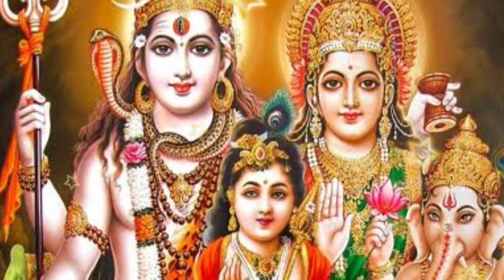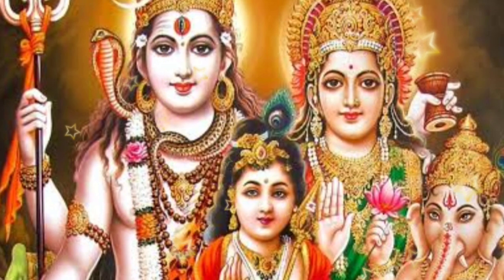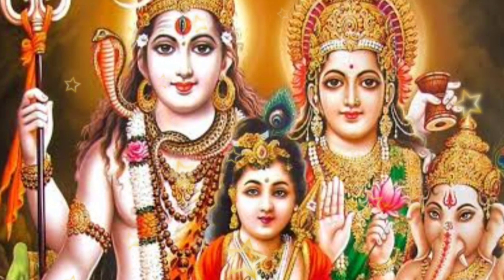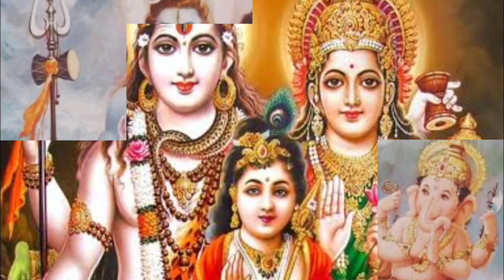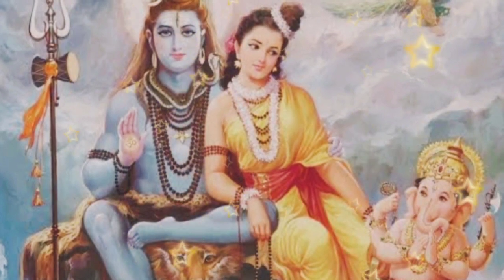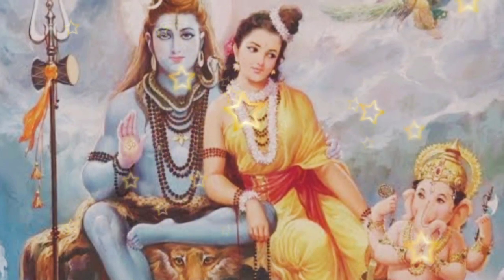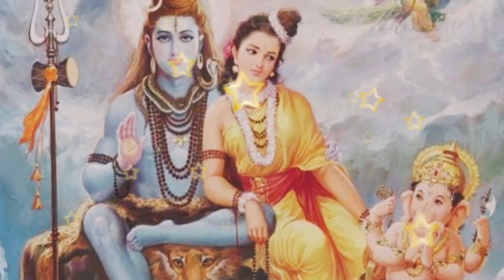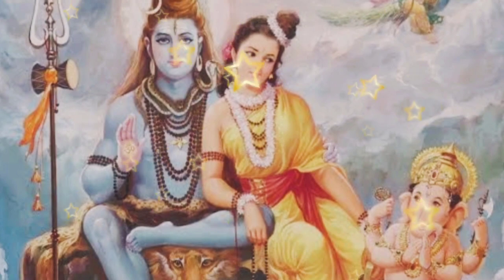🔯 சிவராத்திரி பூஜை முறை மற்றும் விரதம் 🔯 Shivaratri Pooja and viradham/Sathiyajeyam